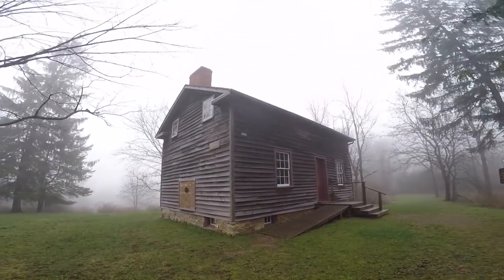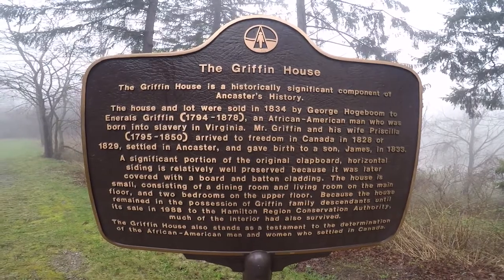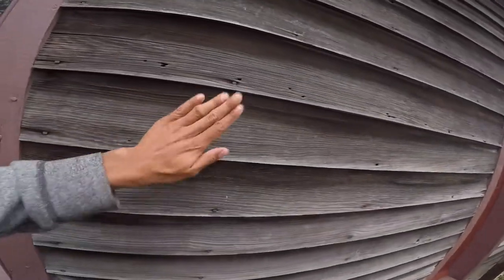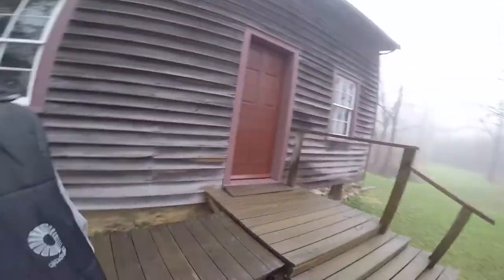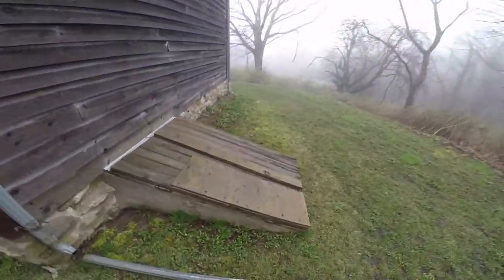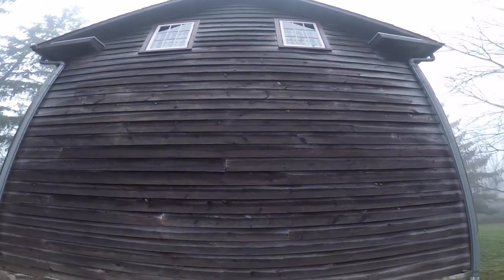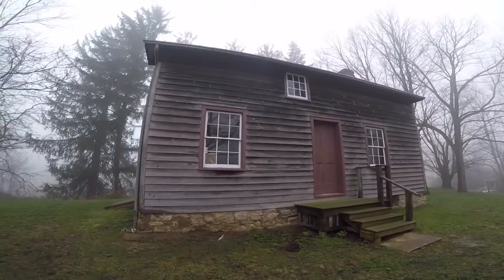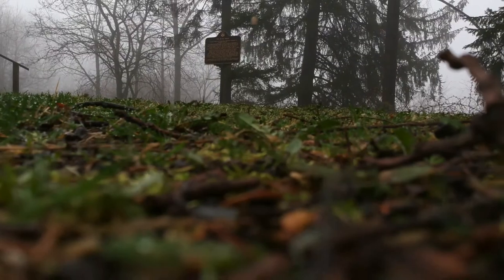Exploring a 191 Year-Old Slavery Freedom House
GoPro Hero 5
GoPro Mic Adapter